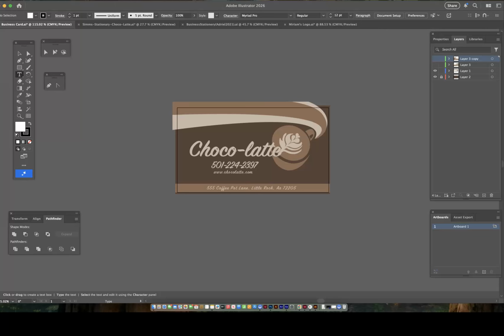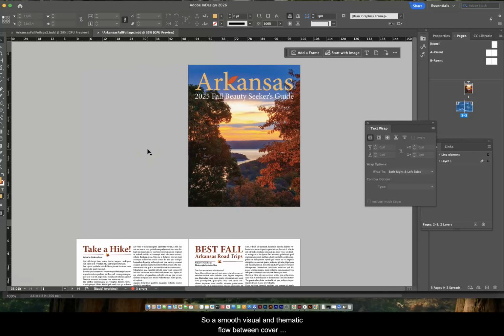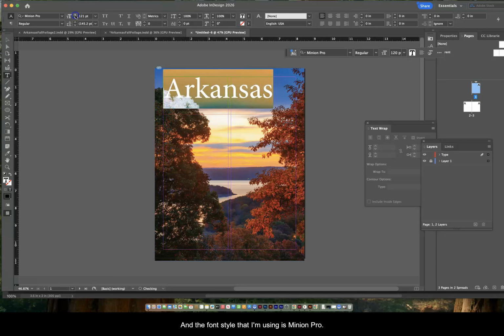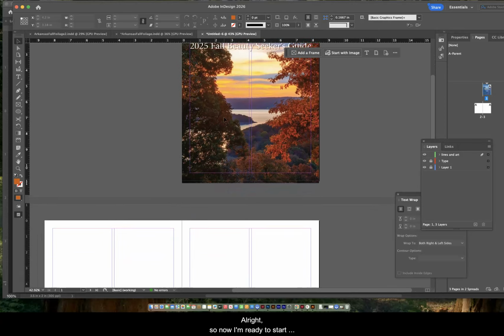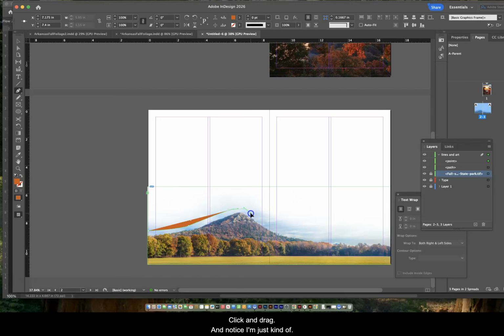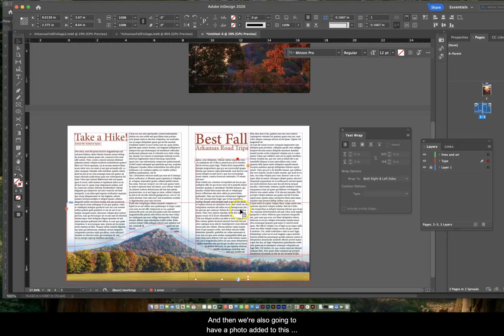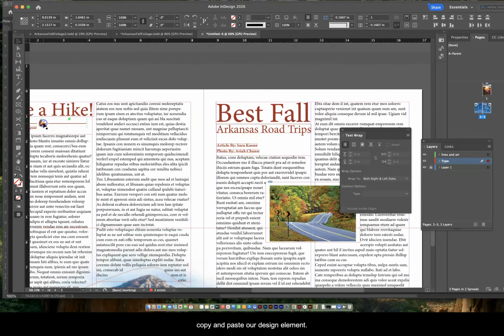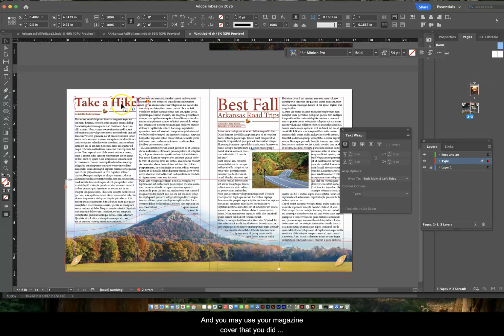The Principles of Composition Through Visual Flow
This video explores various examples of visual flow within individual compositions as well as visual flow that expands beyond multiple pages of an Adobe InDesign document through consistent use of typography, margins and grids, repetition of image content, color, and graphic design elements.